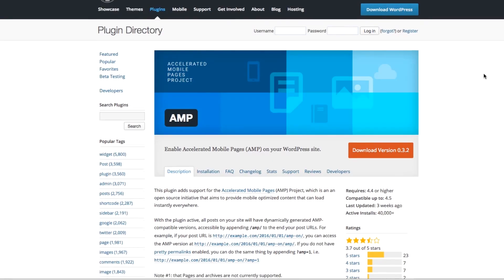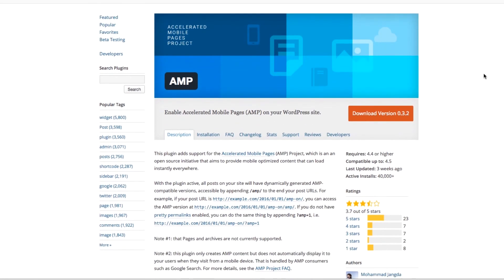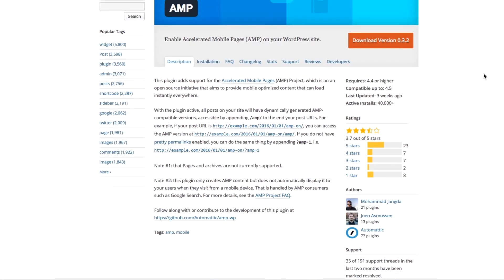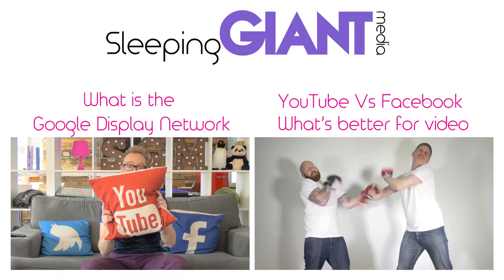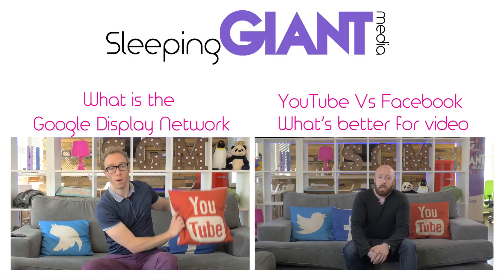How Does Google AMP Work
If you've watched our previous video you know what Google AMP is, but how does it actually work? Join Luke as he talks you through how to use AMP.